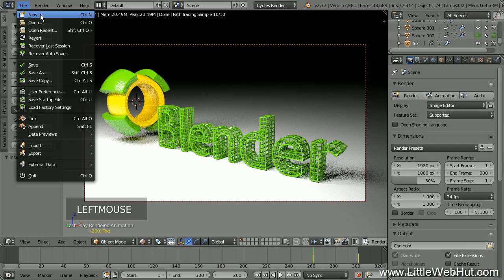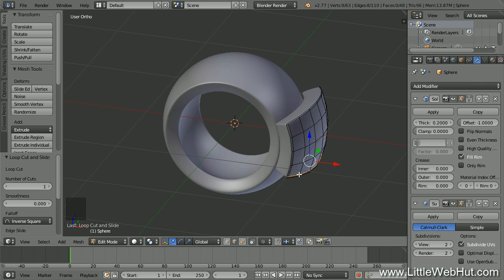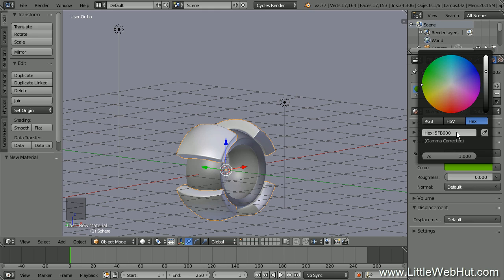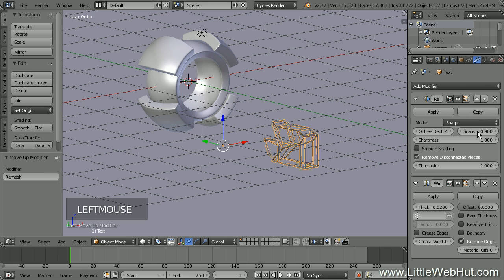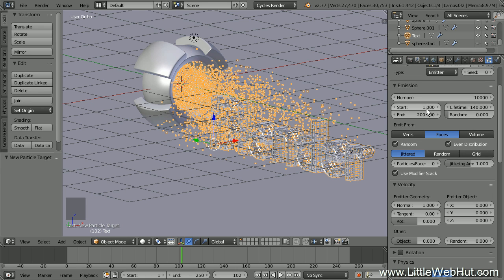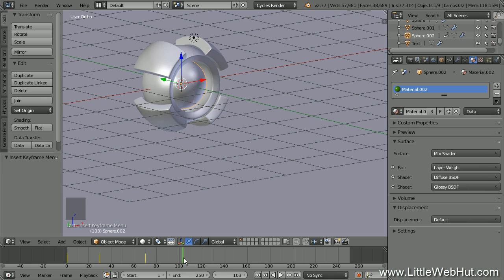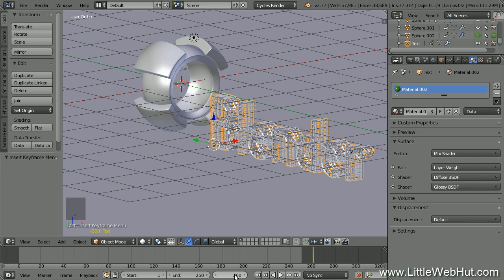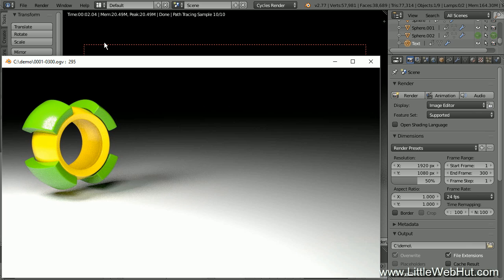Blender Tutorial: Fantasy Text Factory Animation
This Blender video demonstrates how to make an animation of a Fantasy Text Factory. The effect is created by using keyed particle physics. Blender version 2.77a was used for this tutorial. This video shows techniques that may be helpful to beginners and intermediate users.